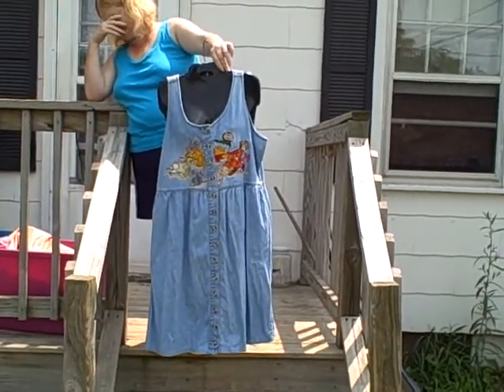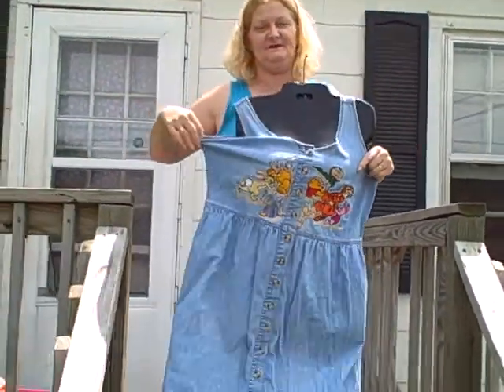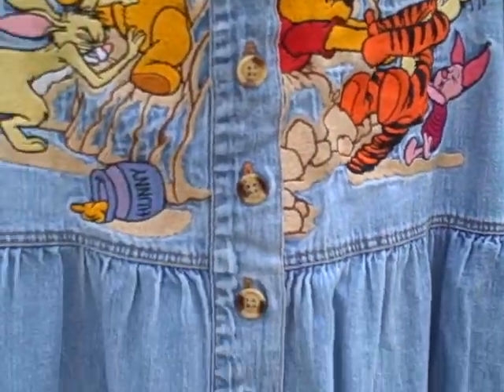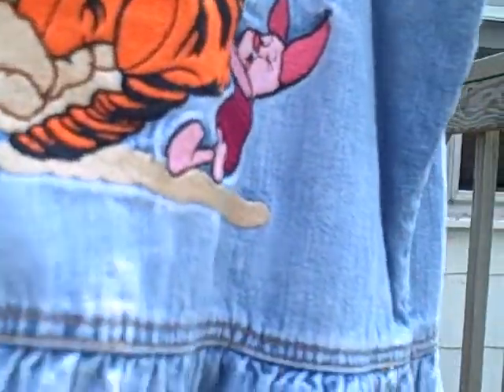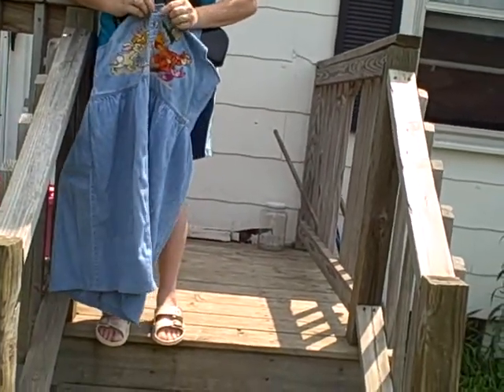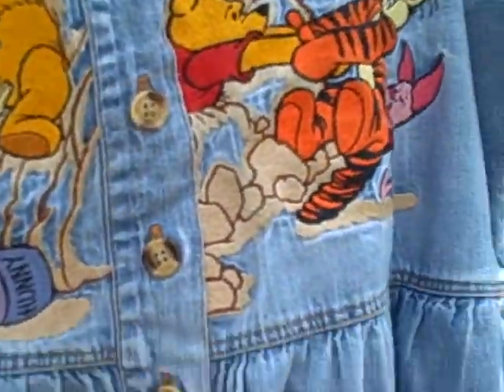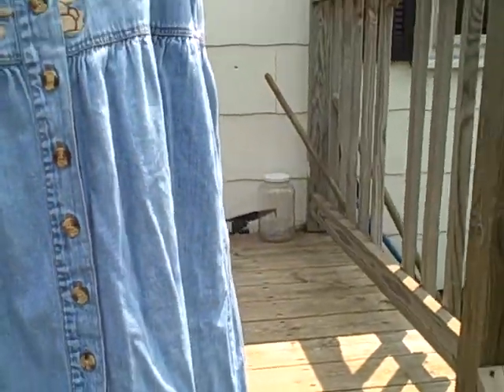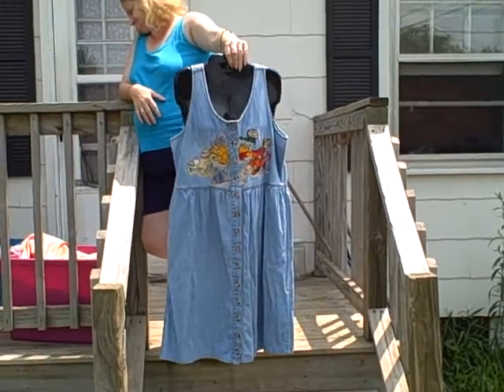Disney Store Blue Denim Winnie The Pooh jean Dress Women Size M or L no tag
For sale a used blue denim jean dress. Dress is a Disney store brand and looks like it is a M or a L (tag is gone) and actual measurements below. Dress is in good shape with no rips, holes, or stains. Dress has buttons up front, 2 pockets 1 on each side, and on the front it has Pooh being pushed and pulled through a rabbits hole (see pictures). This item is for sale.

BRAND : The Disney Store
SIZE : unknown tag is gone
COLOR : Blue Denim with Winnie the Pooh (see pictures)
WAIST : About 42 inches (106.68 cm)
HIPS : About 58 inches (147.32 cm)
LENGTH : (Shoulder to bottom of dress) About 39 inches (99.06 cm)
MATERIAL :
RN # :
CA # :
STYLE # :
CLEANING :